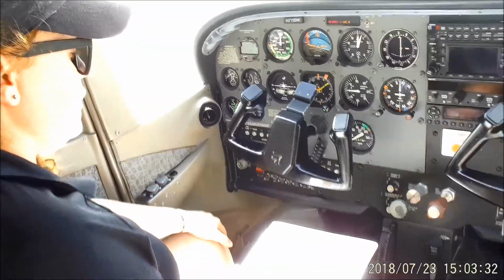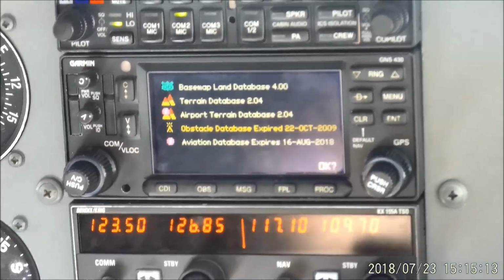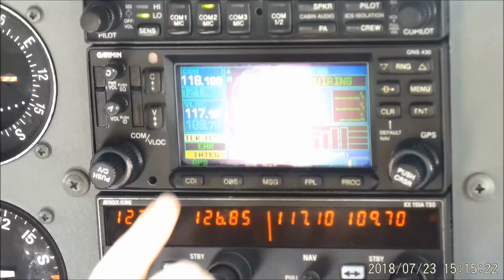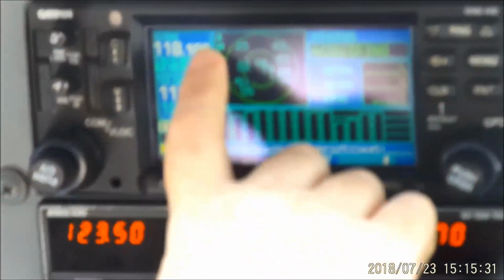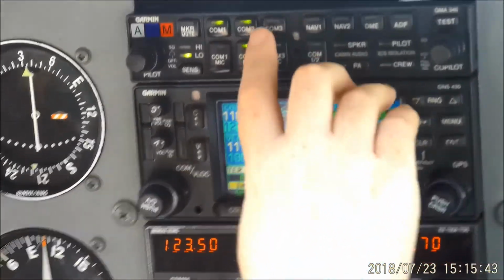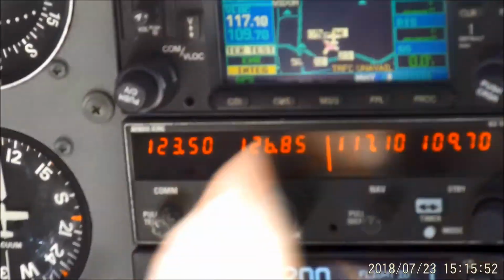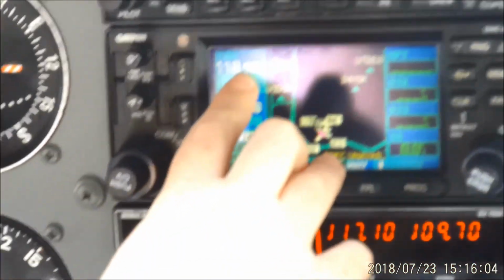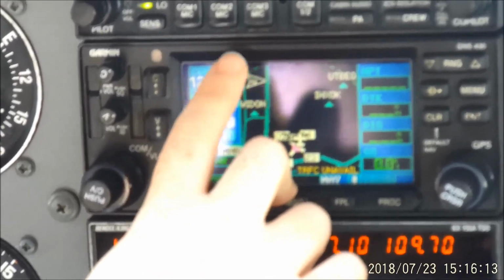Before Taxi Flow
Flow procedure for the "Before Taxi" Checklist